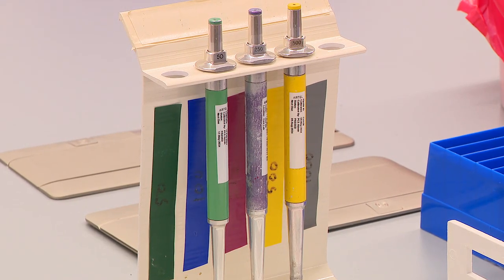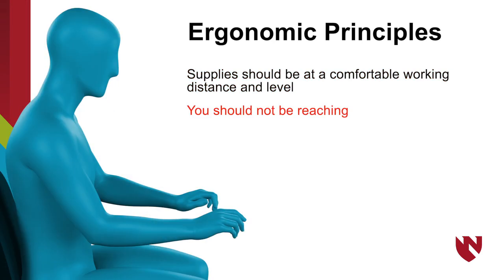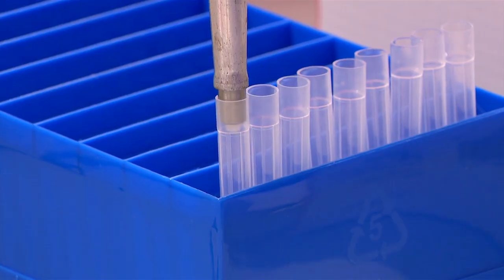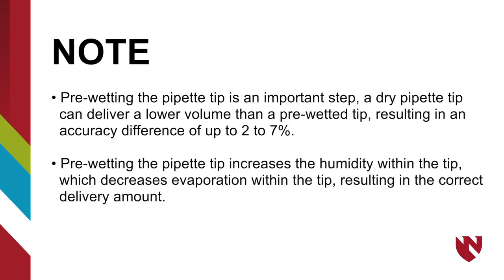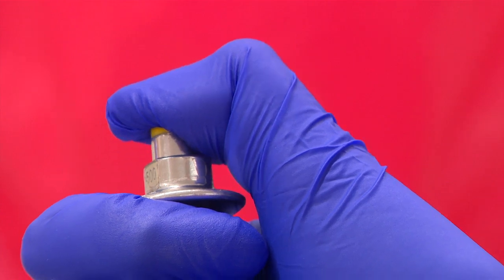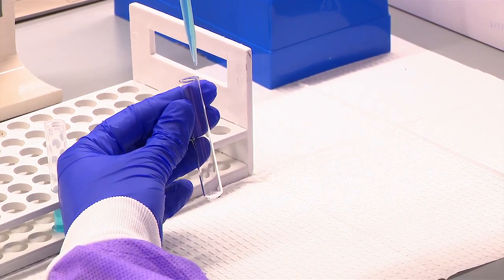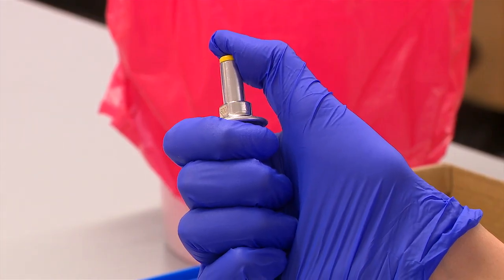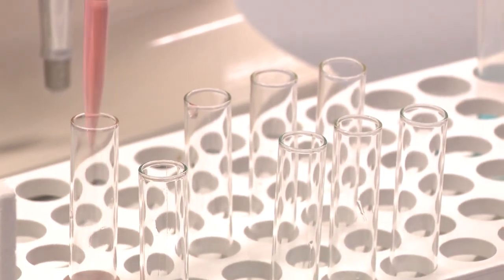How To Use An MLA Fixed Volume Micropipette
MLA fixed volume pipettes are general purpose pipettes for sampling and dispensing liquids when accuracy, precision, and convenience are required.